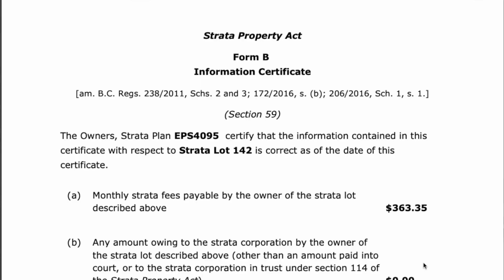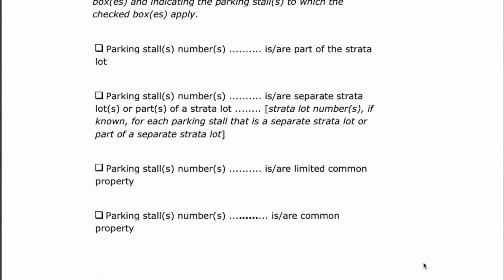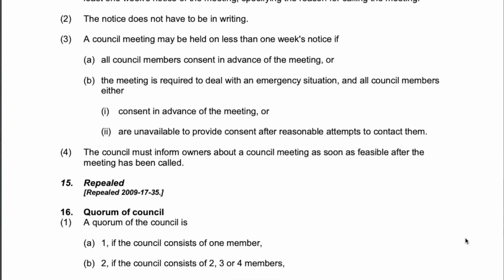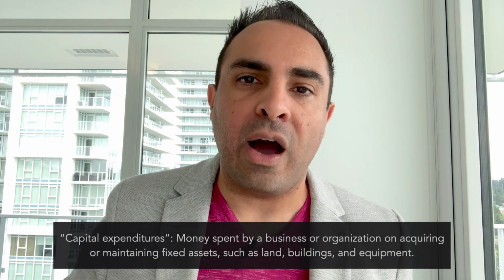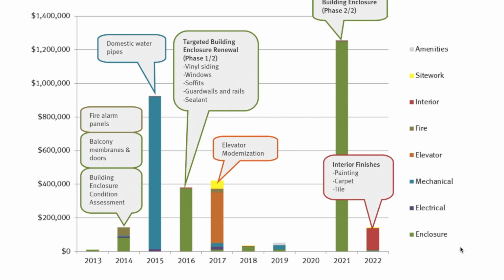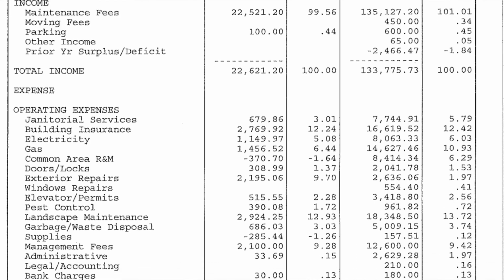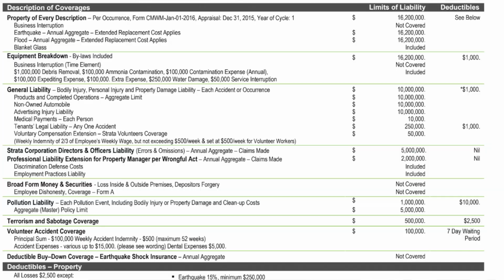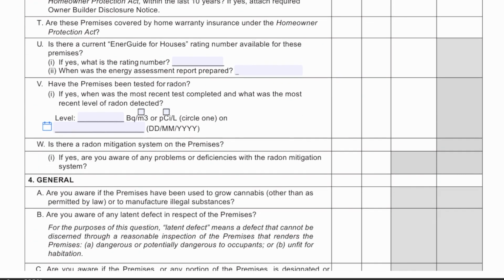How To Read Strata Documents: What To Look For When Buying a Condo or Townhome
📲 Book a free call with me here if you'd like to chat about presales or anything real estate related

📘 Access my FREE guide on my Top 10 Red Flags & Dealbreakers When Buying A Condo

This is the best video online for how to review strata documents if you are considering, or are in the process of, purchasing a strata property.

In this video, I'll go over the following common documents you'll be reviewing prior to purchasing a new condo or townhome (timeline below):

00:00 Introduction to Strata Documents
2:49 - Form B (Information Certificate)
5:31 - Bylaws & Rules
6:45 - Depreciation / Engineering Report
9:33 - Annual General Meeting Minutes, Monthly Meeting Minutes, Special General Meeting Minutes
11:52 - Financial Statements
13:08 - Insurance Certificate
14:11 - Property Disclosure Statement

Don't forget to hit the "Like" button if you learned something from the video.

Looking to buy or sell real estate in Vancouver its surrounding areas, or other locations across Canada?

ABOUT ME:

I am a real estate agent in Vancouver BC, licensed with Oakwyn Realty Ltd., and am currently working with new clients in Vancouver, Burnaby, New Westminster, Surrey, and other areas of the Lower Mainland of BC. I also work with the top agents across Canada to offer the best service, right across the country.

This video is designed to be educational and as every person's real estate journey is different, I recommend you connect with your real estate agent and/or mortgage broker of choice to get more specific real estate advice based on your personal situation and goals.